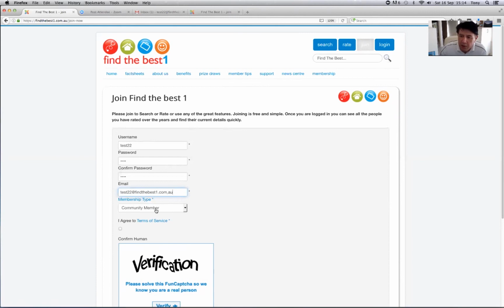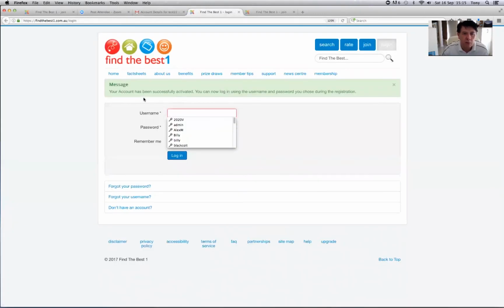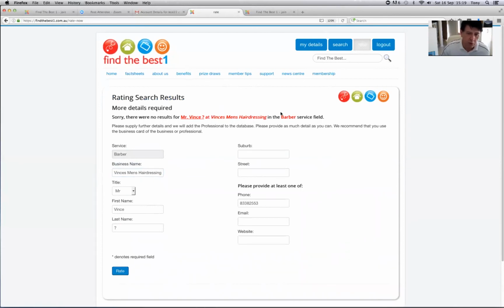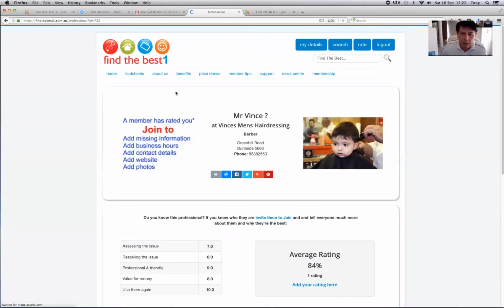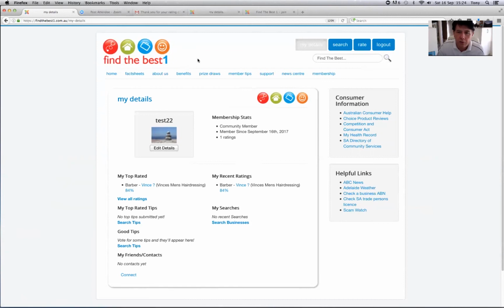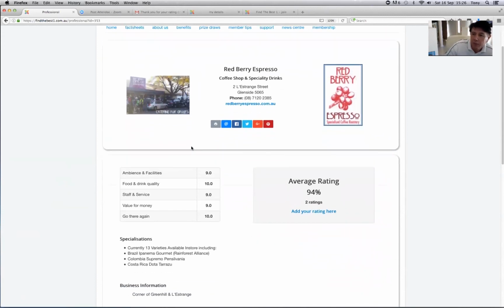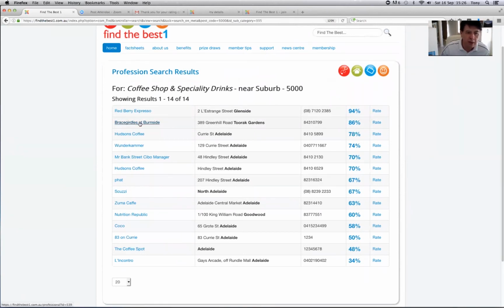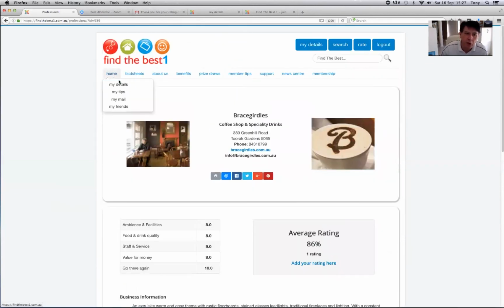ftb1 join rate search 1728 160917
findthebest1 soft launch How to Join, Rate and Search
(1766x1080)